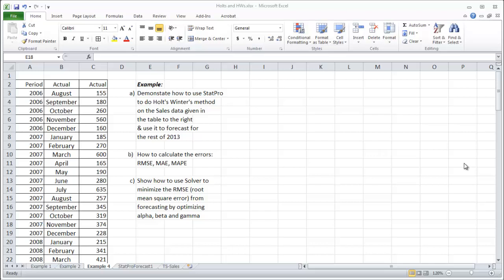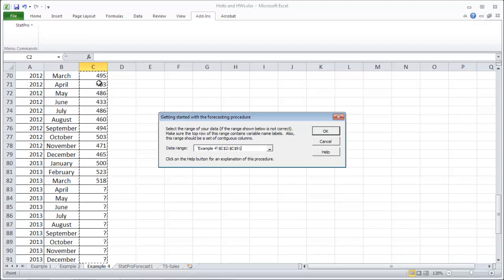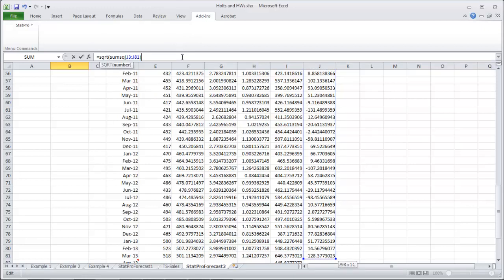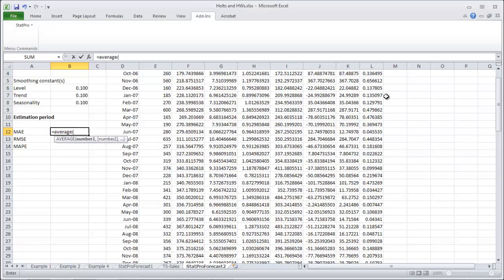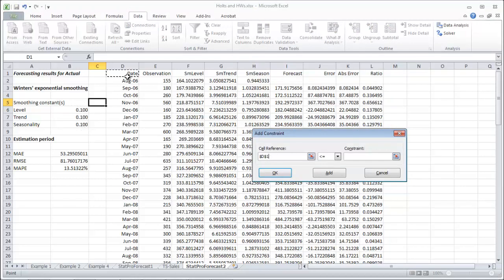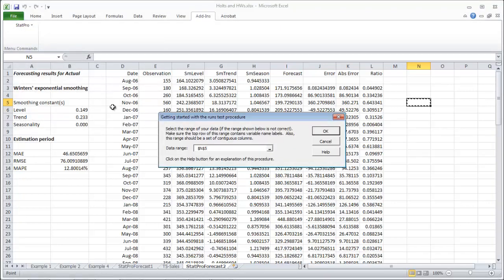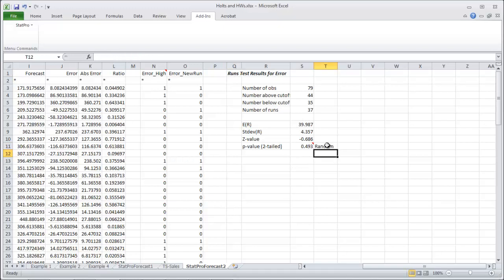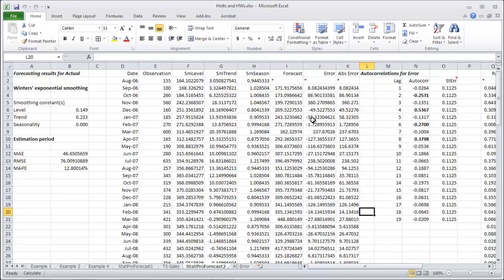Holt Winters Method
How to do Holt Winter's Method in StatPro.  Also how to optimize the alpha, beta and gamma and generate the RMSE, MAPE and MAE. Want to know more and see the slides & data files shown in this video? Sign up for my free course on Seasonal Forecasting!